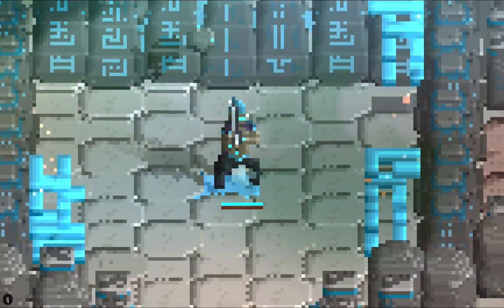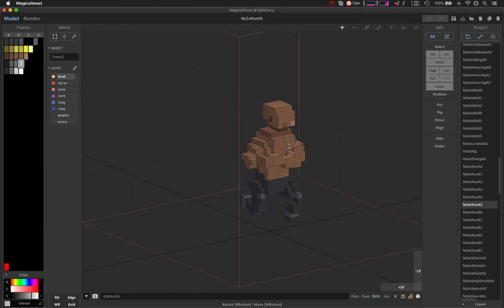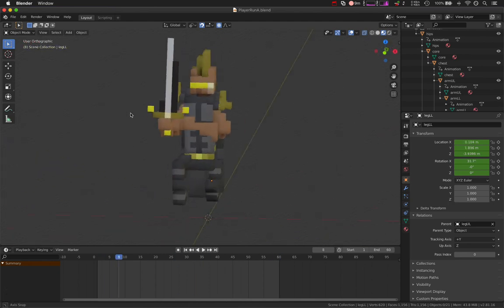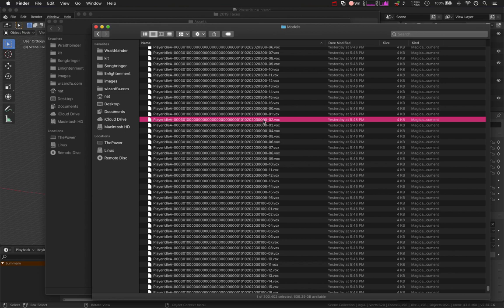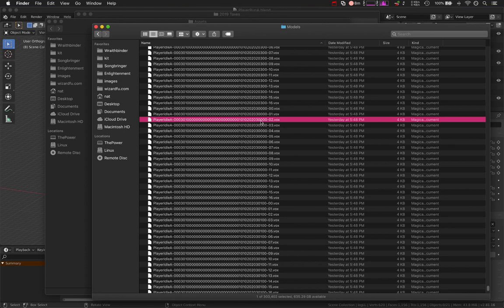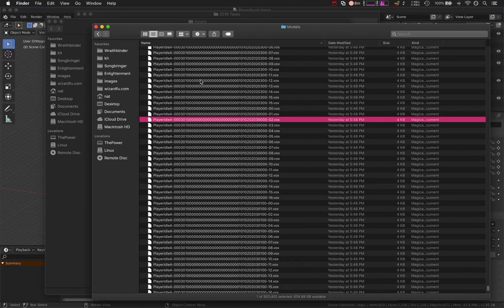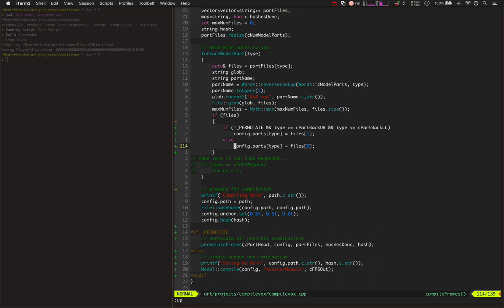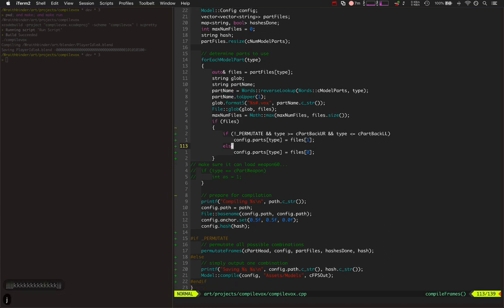Wraithbinder Dev Ep128 - Permutation Overload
Developing the multiplayer Songbringer spinoff game Wraithbinder. Today:
too many permutations.